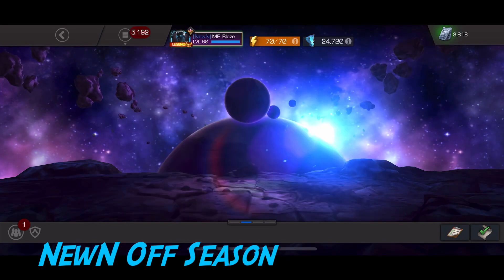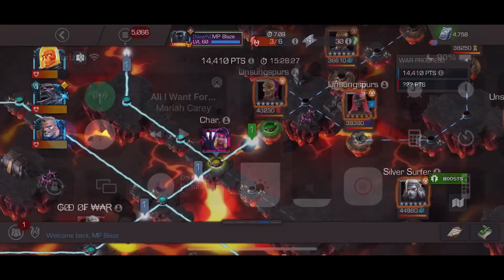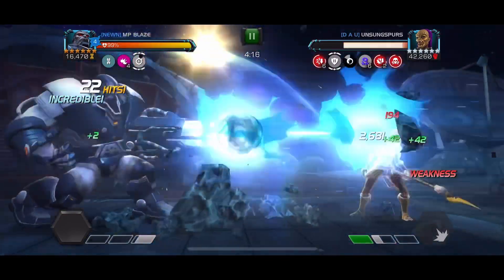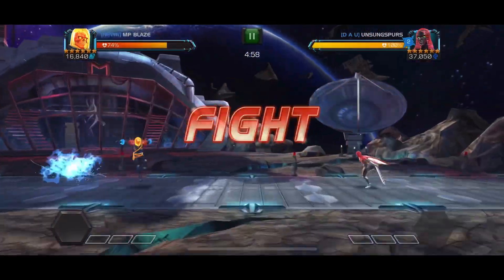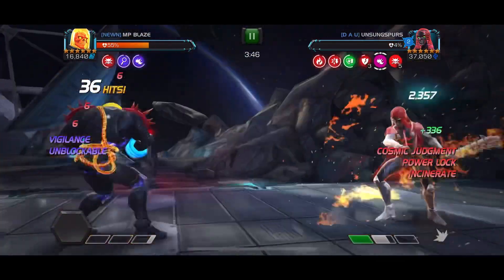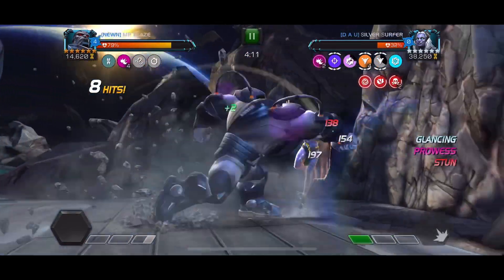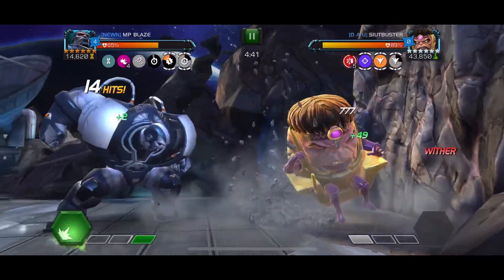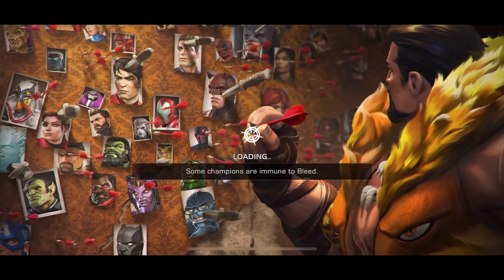MP Blaze (Off Season War 10)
MP Blaze takes 5 fights (5 path/shared)

Node 17 vs Warlock
Node 25 vs Jabari Panther
Node 28 vs Guillotine 2099
Node 38 vs Storm Pyramid X
Node 39 vs Modok